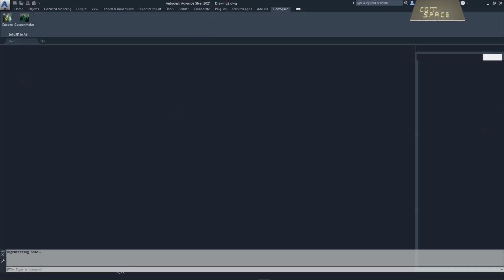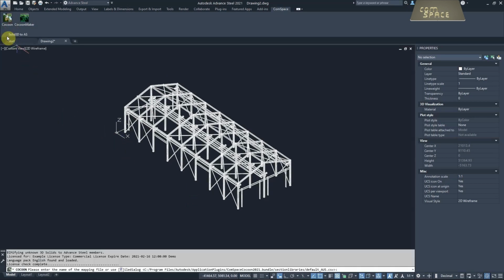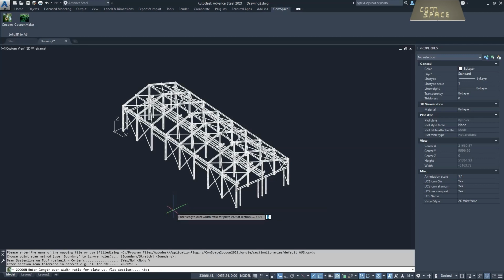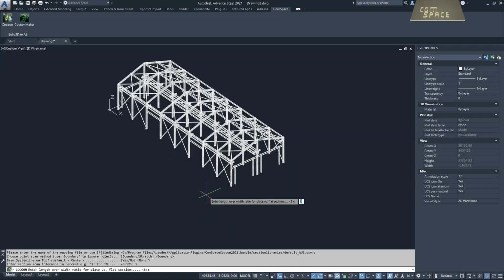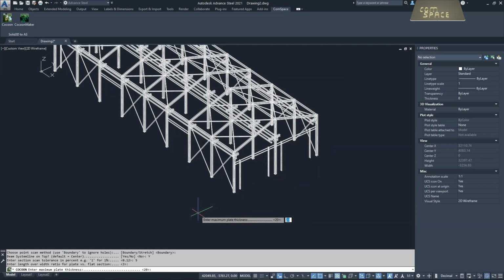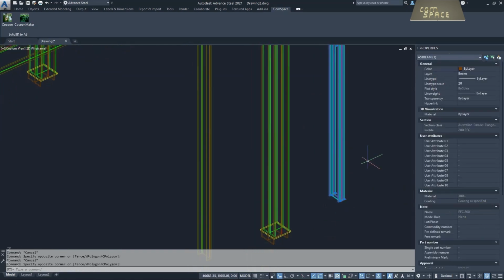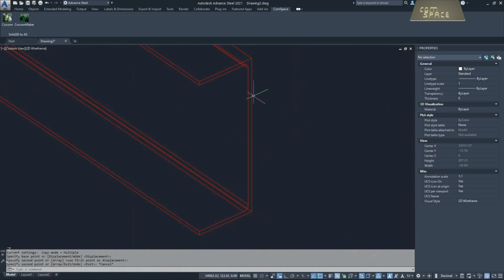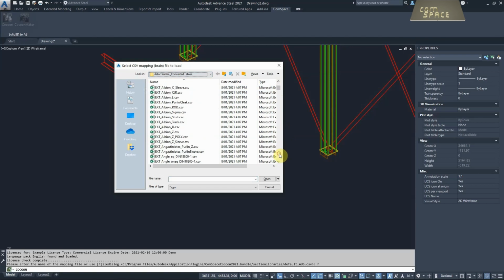Lesson 5 A detailed example of Cocoon from the Cocoon Suite 2023+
Simply switch to the ComSpace Tab and click on the Cocoon button.

The name Cocoon was derived from the process when a caterpillar, which represents the simple immature solid without parameter, becomes a colorful butterfly, which represents a fully parametric structural steel section with all colorful attributes letting the section change or "fly" any time.

1. The first input asks to specify the mapping file with the reference table.

2. Cocoon offers two different options to identify or scan the solid.

You can chose between using the Boundary Points or the Stretch Points.

3. The Boundary method allows to offset the System Line to the top.

4. Older CAD files or solids with holes work best with a tolerance. Maybe the I-Beam section was drawn without fillets for simplicity reason in the past.

5. You don't want to have short plates being modeled using a flat section. Hence you can specify a ratio when the identified solid should be converted to a plate rather a flat section. A plate 150mm x 50mm would have a ratio of three. A 200mm x 50mm solid would convert to a flat section.

6. Enter the maximum thickness to identify a solid as a plate. This option allows existing cubic foundations not accidentally to be converted into for example 600mm thick plates when using a multi selection.

7. Cocoon allows to identify converted solids by moving them either on a layer that a section was found or that it was not able to identify the solid.